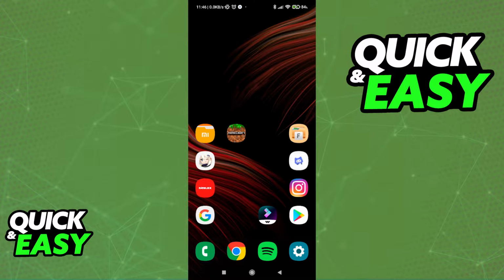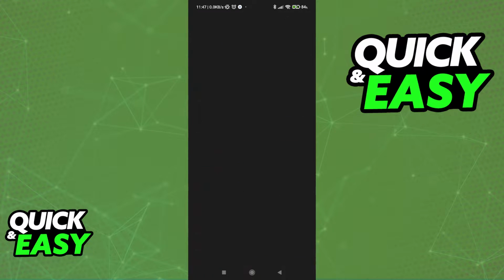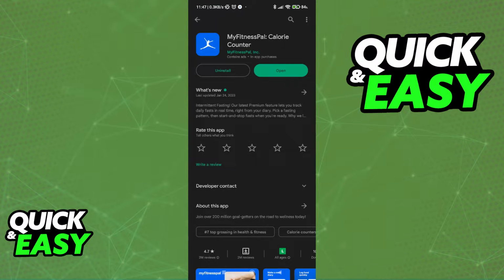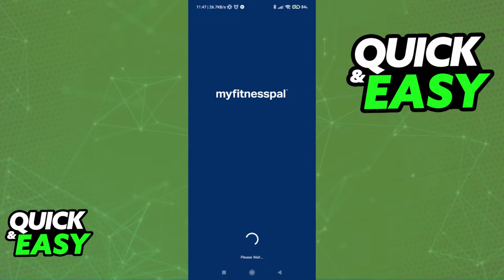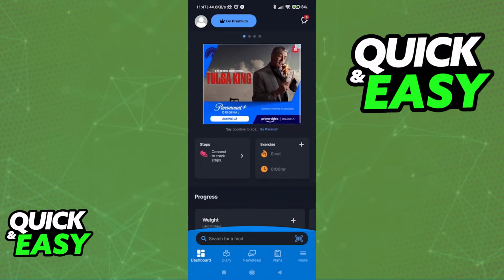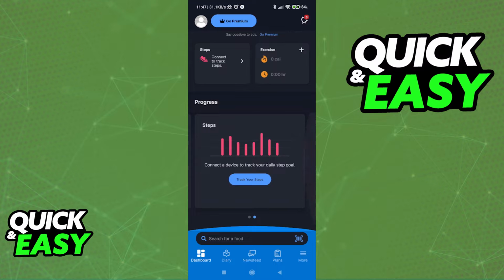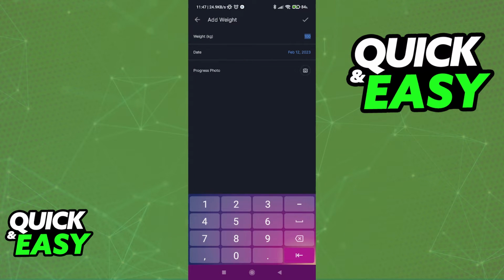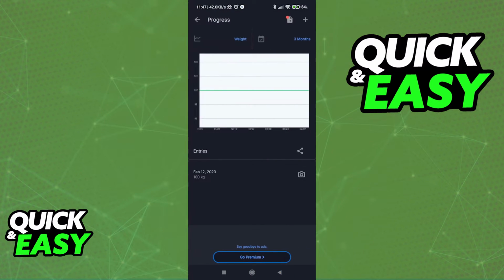How To Take Progress Pictures on Myfitnesspal [EASY!]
In this video I will show you how to take progress pictures on myfitnesspal.

I hope I have helped you with the video!